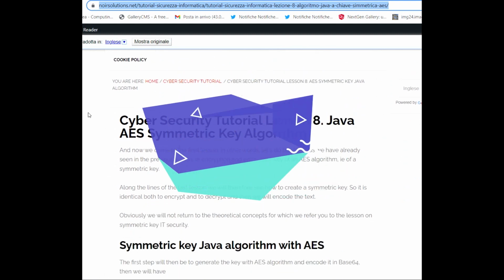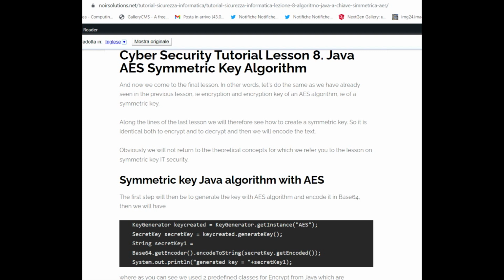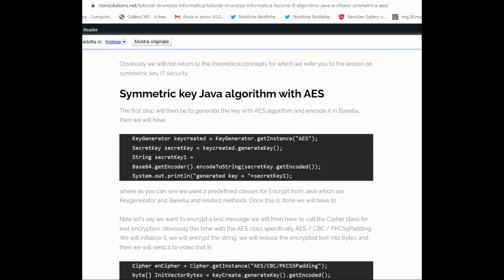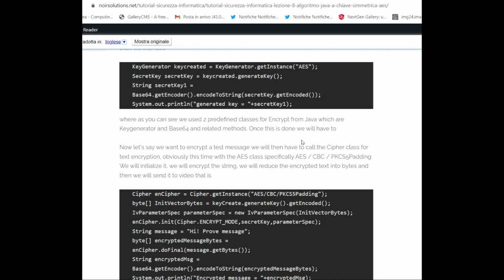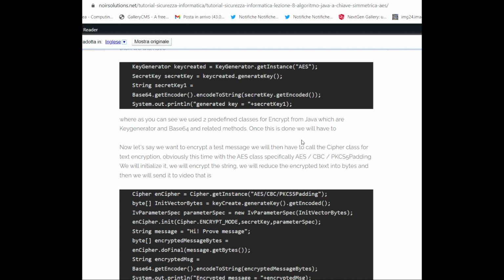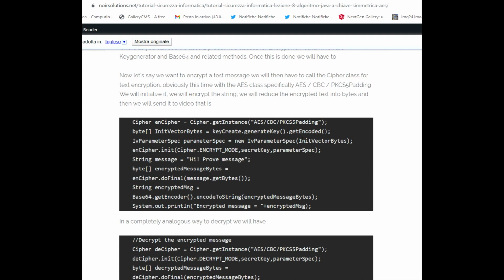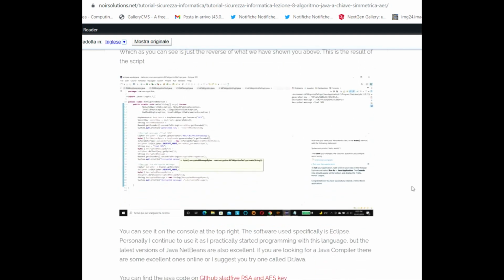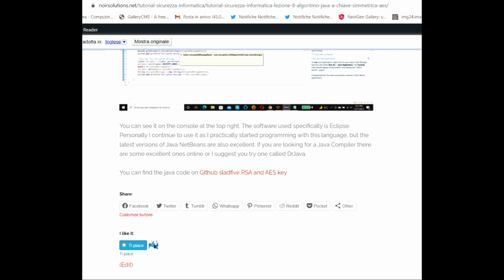Cyber ​​Security Tutorial Lesson 8 Java AES Algorithm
Applicazione pratica dell'algoritmo AES  di sicurezze informatica realizzato con l'algoritmo JAVA